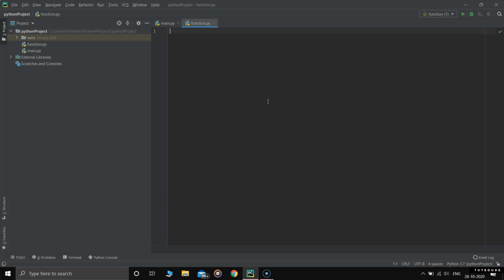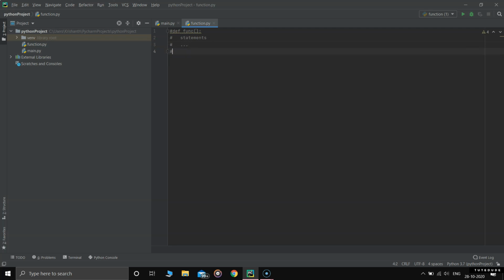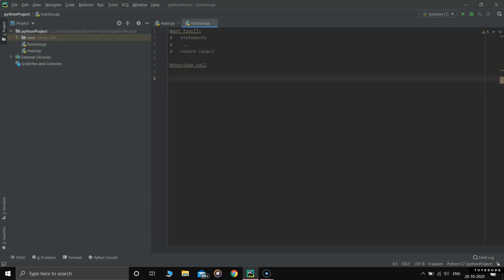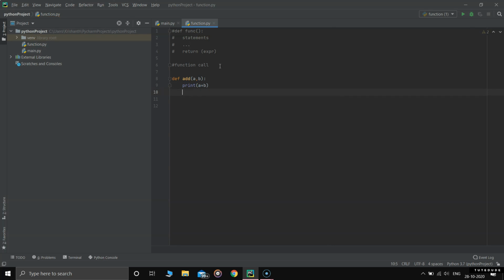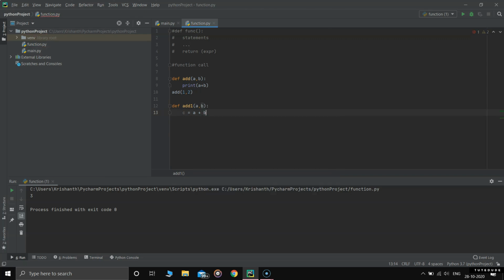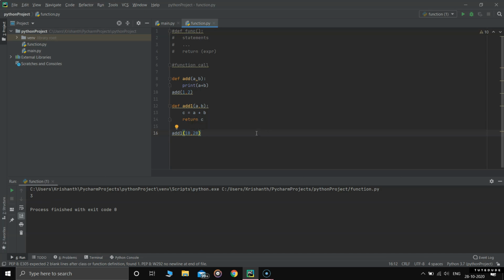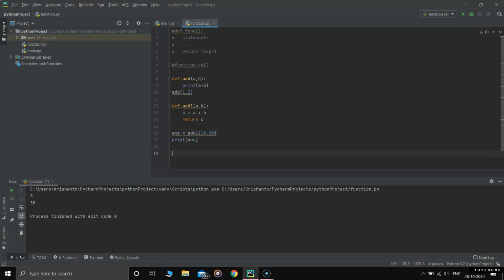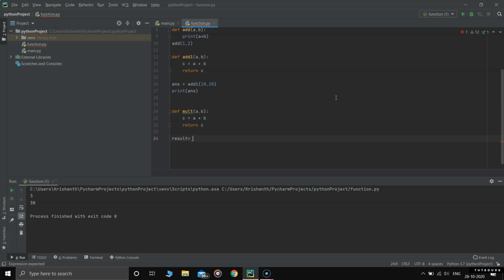💡 Python return Statement Explained | Functions in Python 💡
In this tutorial you’ll learn how the return statement works inside Python functions—how to send values back to the caller, multiple return values, early exits, and best practices to write clean, maintainable code.

0:00 🚀 Introduction to return
1:00 🛠️ Single value returns
2:30 🔢 Returning multiple values (tuples)
4:00 🏃 Early exit from functions
5:30 🎯 Summary & What’s Next